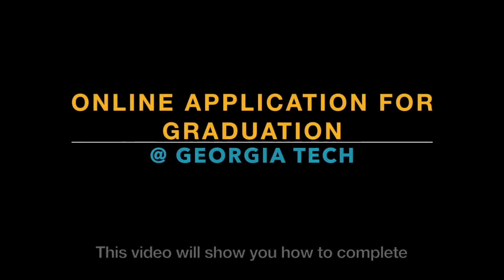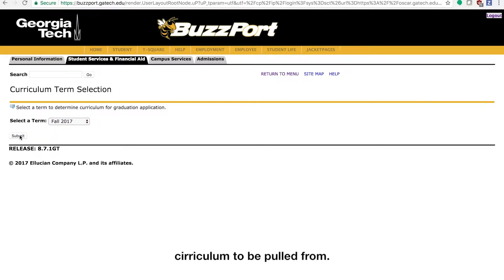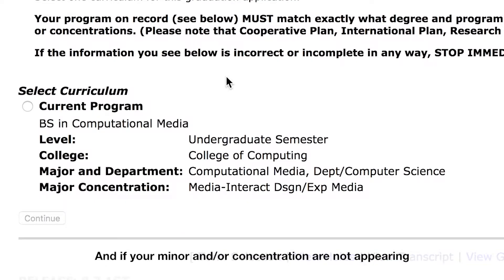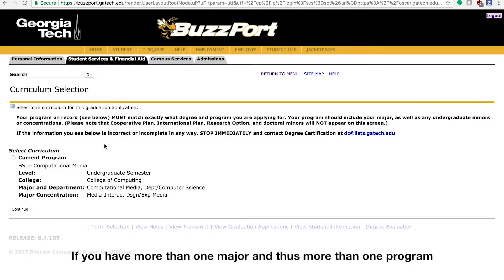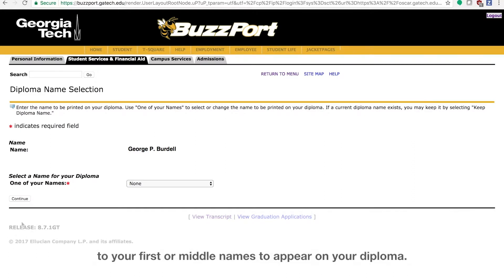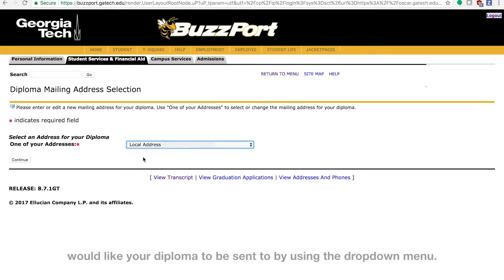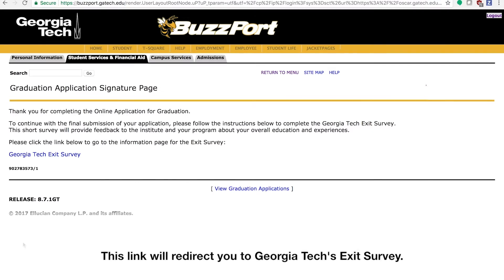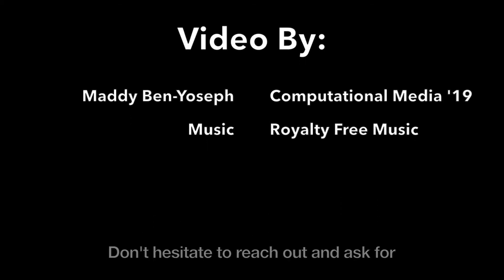Online Application for Graduation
This video tutorial will show you how to complete the Online Application for Graduation.